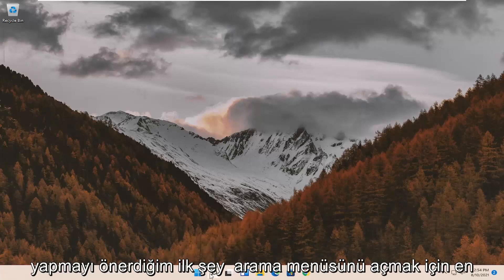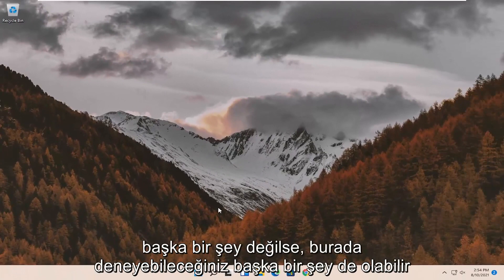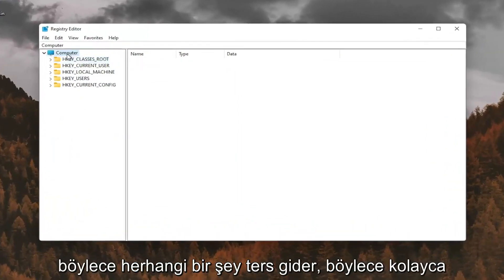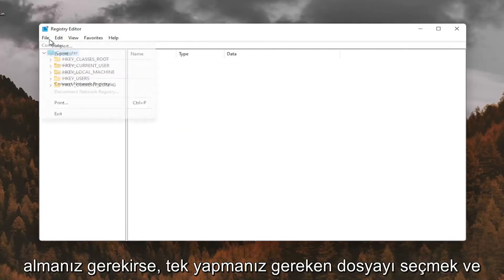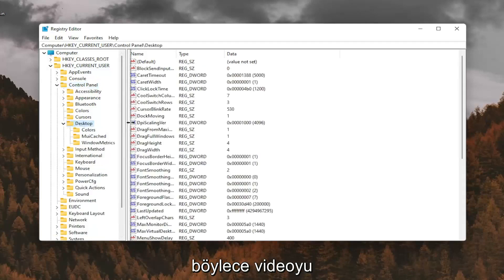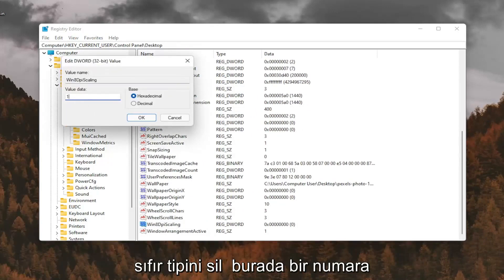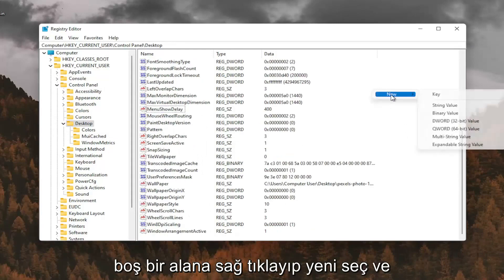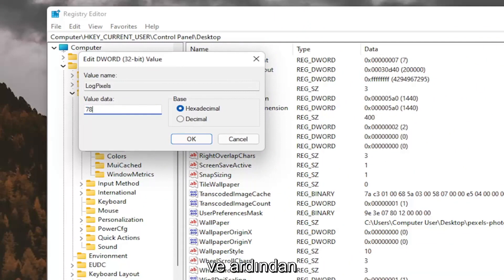Windows 11Yazılar Bulanık Sorunu ve Çözümü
Windows 11'de Bulanık / Pikselleştirilmiş Simgeler ve Yazı Tipleri Nasıl Onarılır

Windows 11'in bazı harika yeni özellikleri var ve Windows 8.1'den inanılmaz derecede daha iyi. Ancak, yüksek çözünürlüklü bir ekranda Windows 11'in bir sıkıntısı – bazı yazı tipleri bulanık veya bulanık. İşte soruna ve nasıl düzeltileceğine bir bakış.

Bu eğitim, Dell, HP, Acer, Asus, Toshiba, Lenovo, Samsung gibi desteklenen tüm donanım üreticilerinden Windows 10/11 işletim sistemini (Ev, Profesyonel, Kurumsal, Eğitim) çalıştıran bilgisayarlar, dizüstü bilgisayarlar, masaüstü bilgisayarlar ve tabletler için geçerli olacaktır. , ve Huawei.